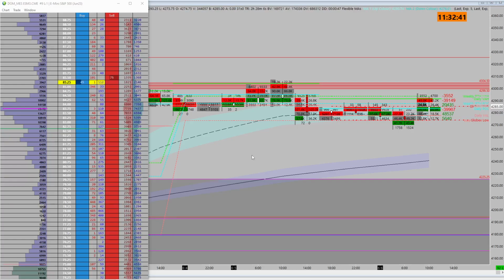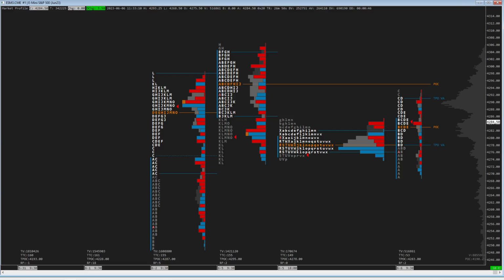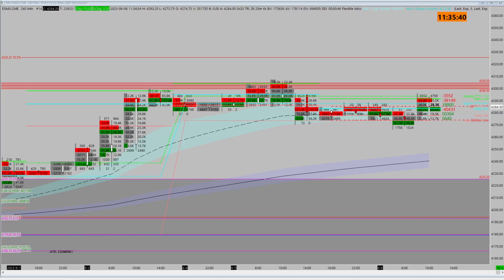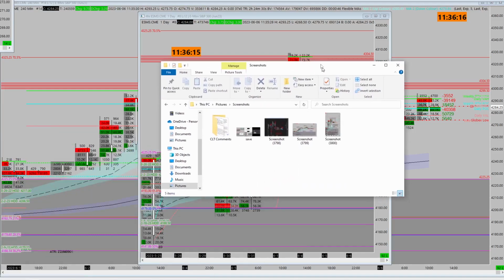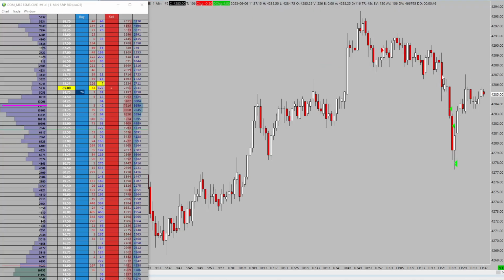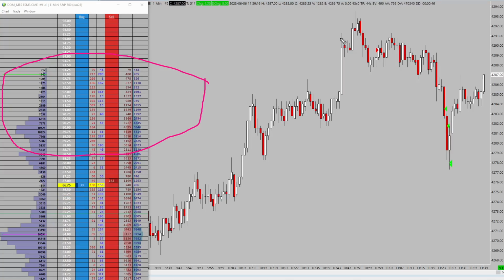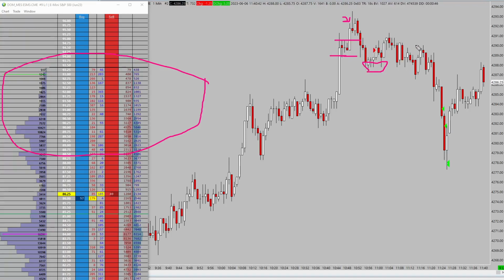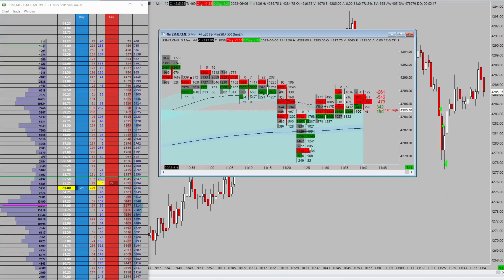How The Market Is Manipulated Against You For Liquidity (6-6-23 /ES SPY Review)